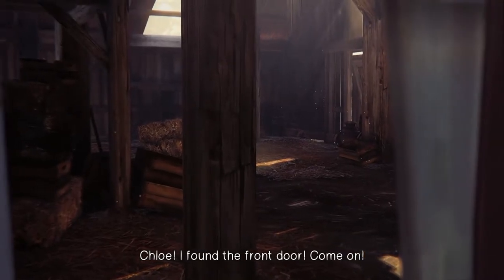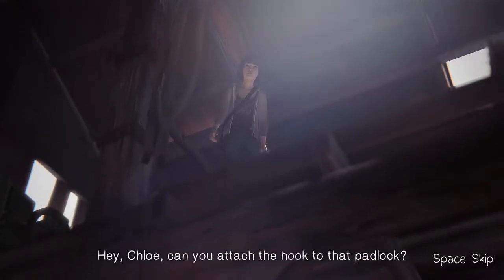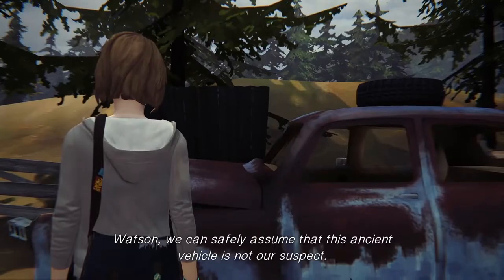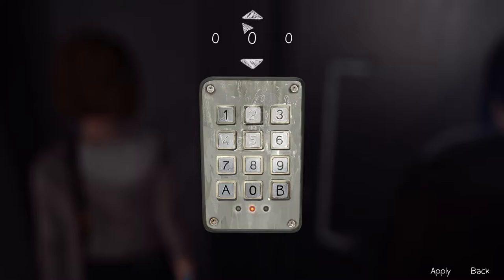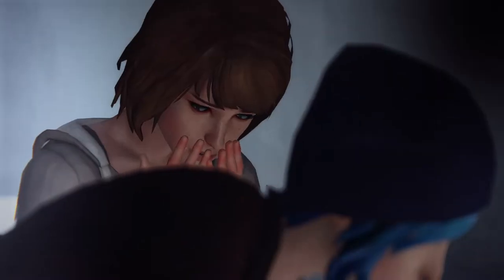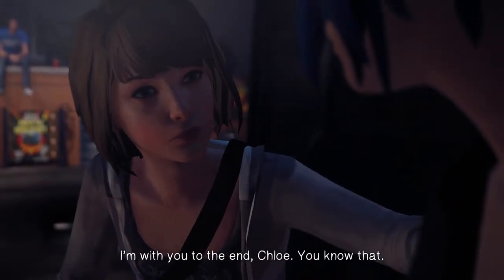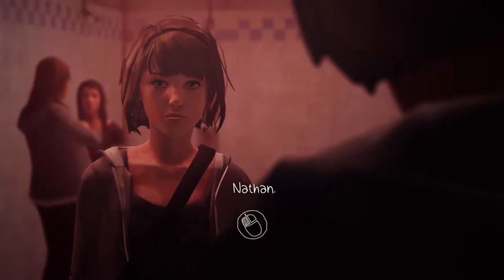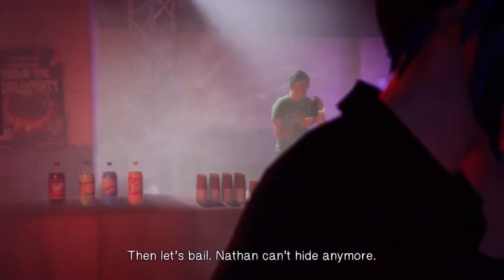Life Is Strange - Part 7 | MR JEFFERSON?!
Geez, what a TWIST! Is Chloe dead dead?